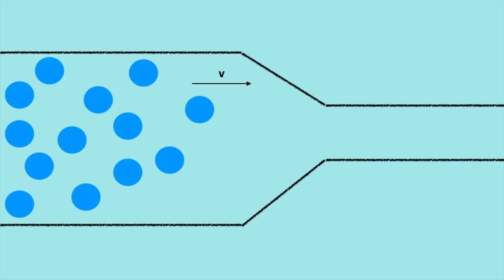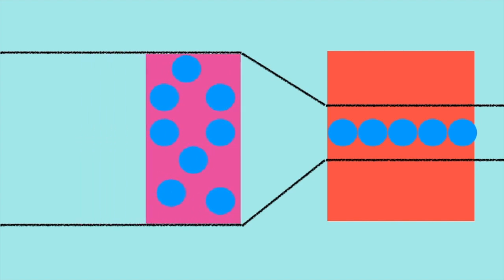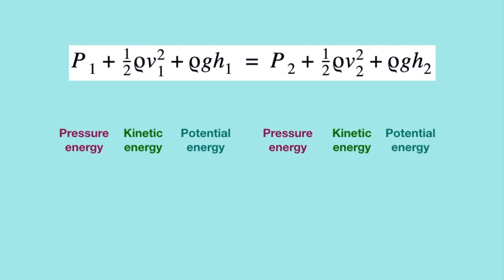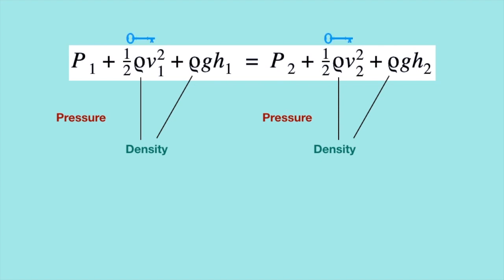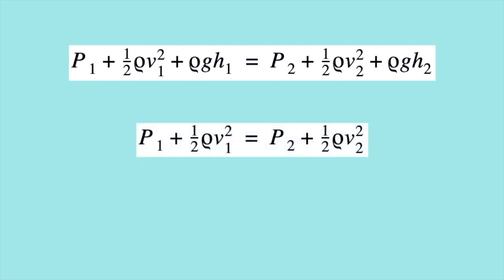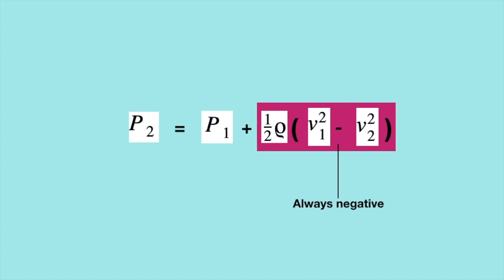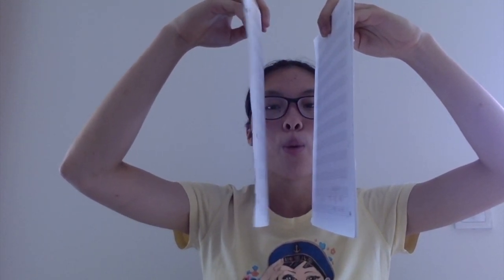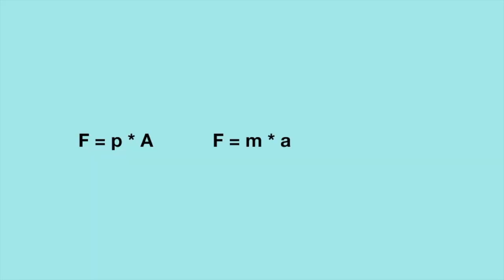Bernoulli principle - Stand behind the yellow line!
Have you ever wondered why we need to STAND BEHIND THE YELLOW LINE at a train station, even if the yellow line is so far behind the platform edge? The answer lies in the Bernoulli principle, a law of fluid dynamics devised by Daniel Bernoulli in 1738.